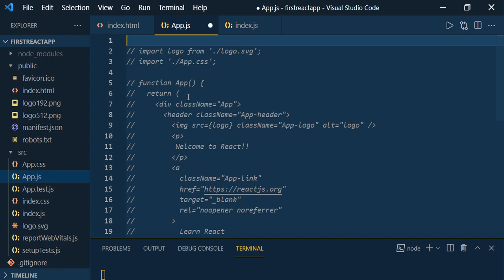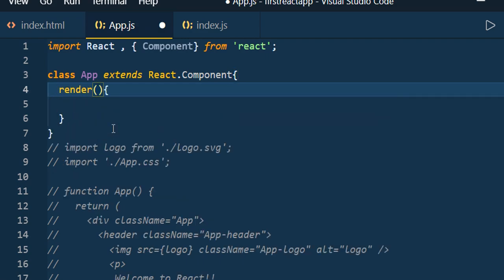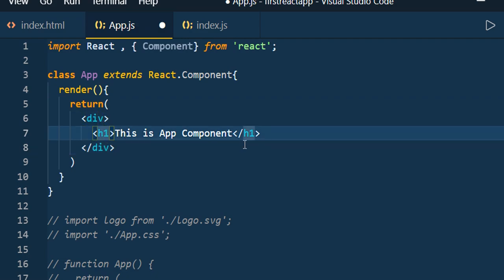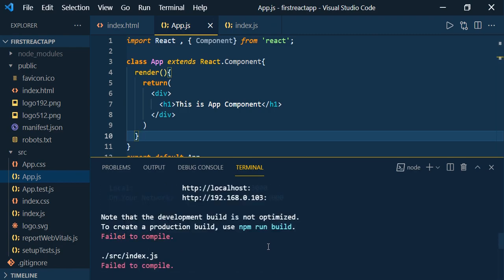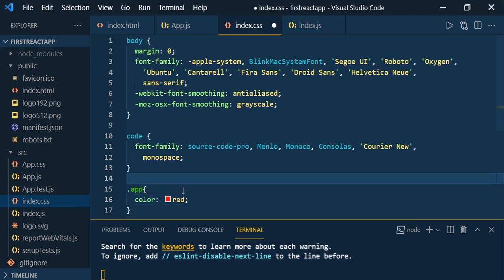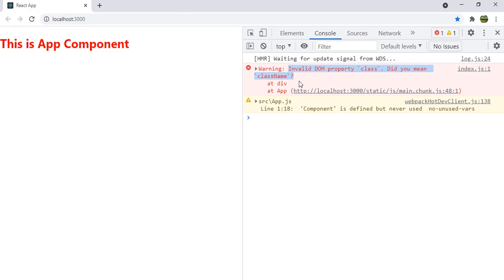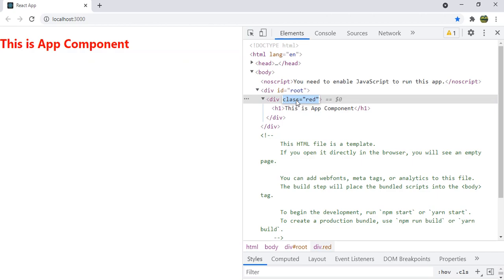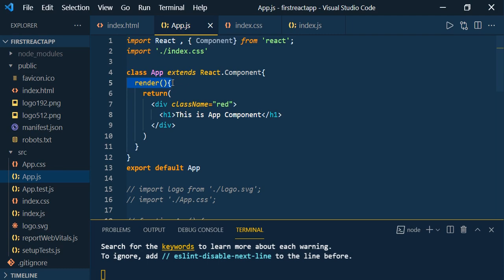Component in React in detail | FULLSTACK DEVELOPMENT Tutorial:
Explained about
* What is Component
* How create Component
* How to use Component